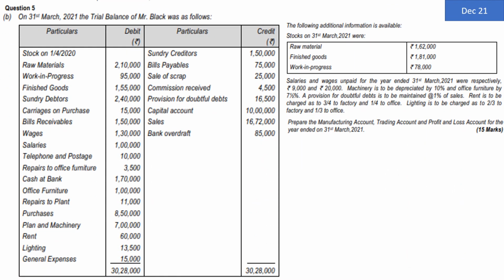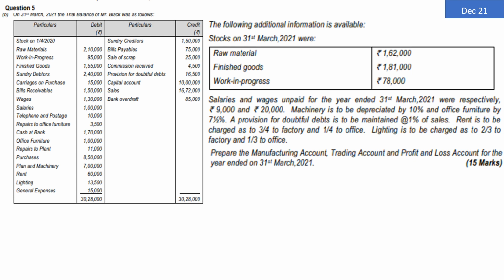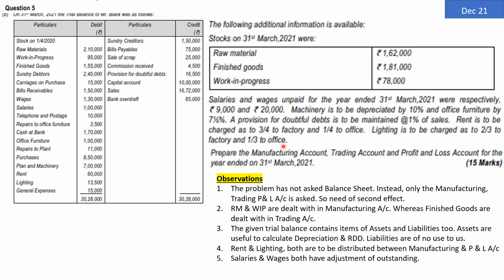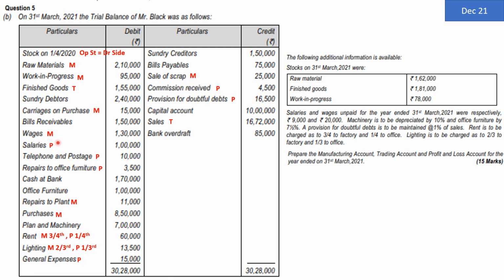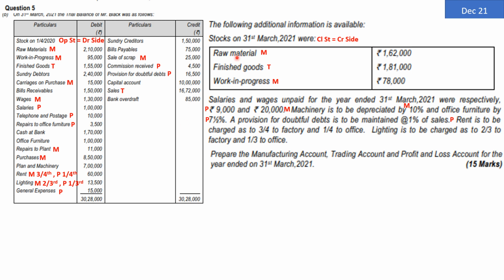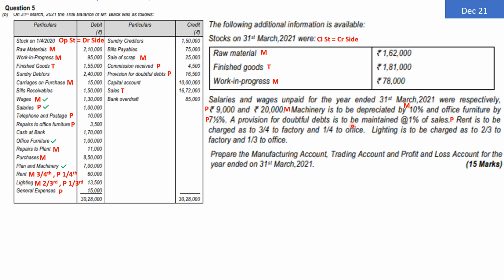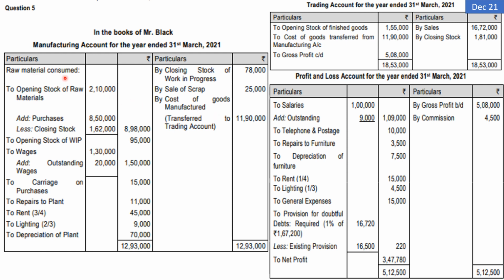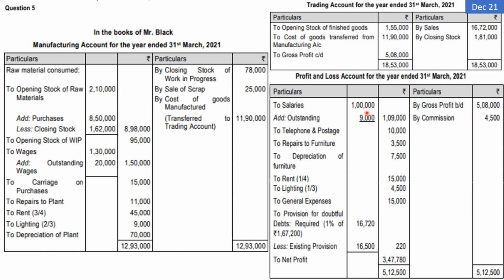Q5 (b) Final Accounts Solution Dec 21 CAFC Principles and Practice of Accounting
This video discusses solution to Q 5 (b) from Dec 21 CAFC paper of Accounting. This question is on the topic of Final Accounts of Manufacturing Entities. You can jump between the sections in the video by using the following index
0:40  Reading the Question
2:38 Observations and Discussion
5:17 Classification of Items
10:24 Final Answer